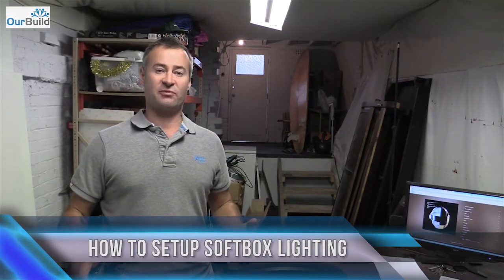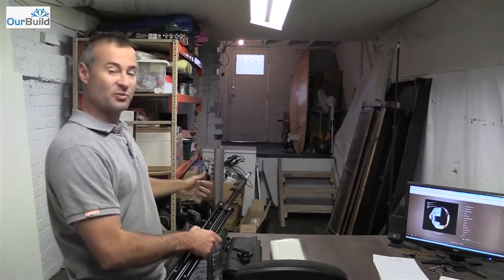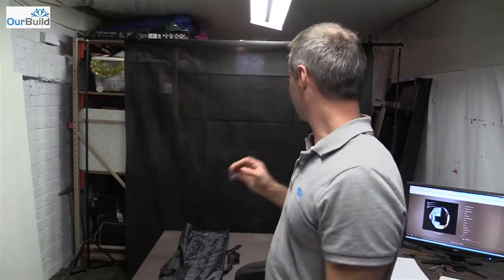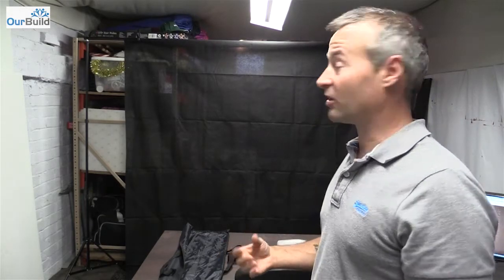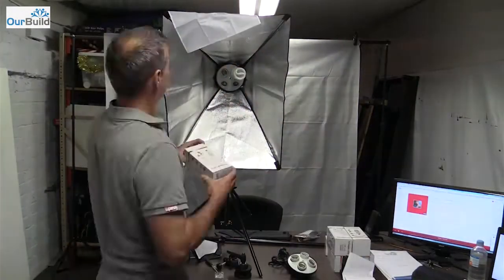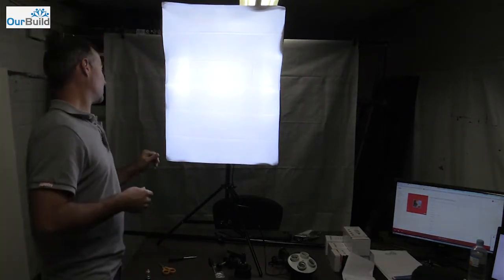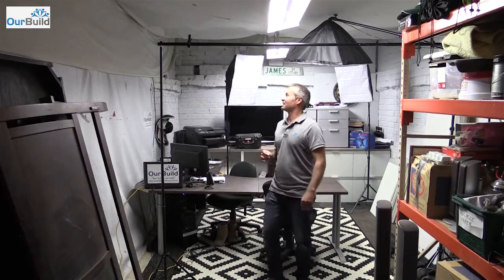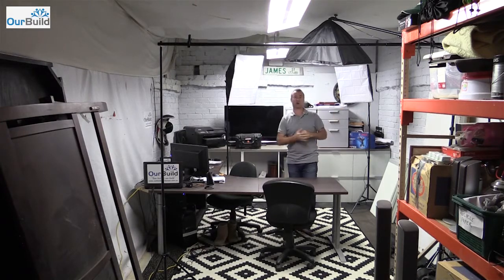Setting up my Ebay Soft Box Lighting and Backdrop.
In this video I film myself setting up a soft box lighting kit and backdrop set that I purchased off Ebay. This is not an extensive "How to Video" but simply me playing around with my new set up.

If you would like more of a detailed "How to Video" visit Brian Greco This is the video I found useful.

Light box set up from Amazon

Stay up to date with more videos, tool reviews and how to tips @